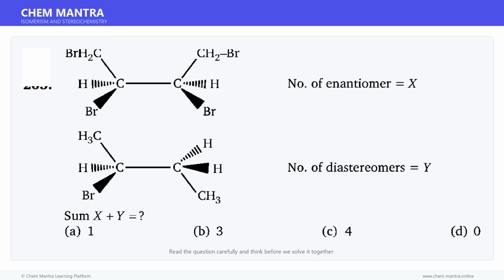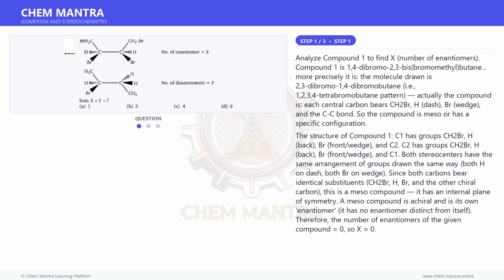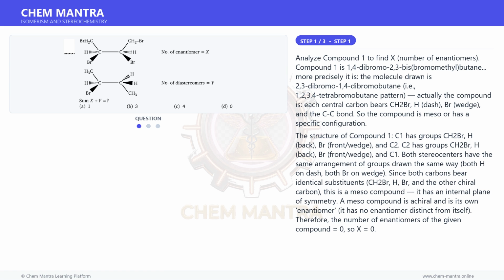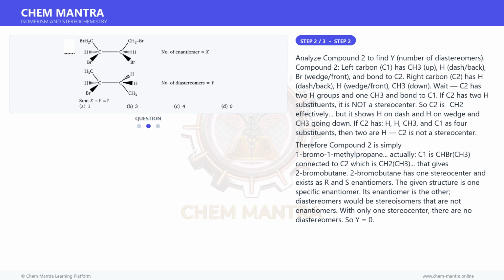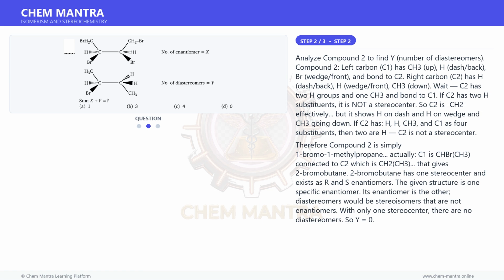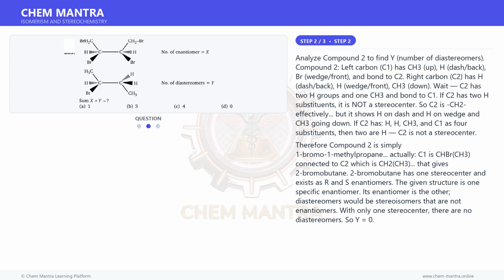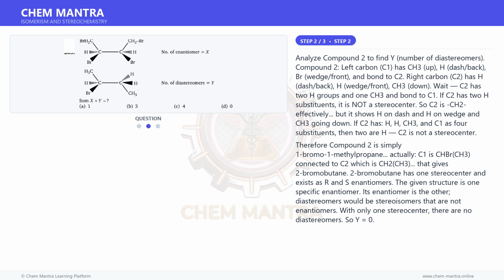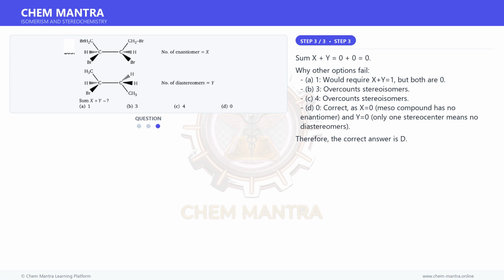Isomerism & Stereochemistry | JEE & NEET Chemistry | Chem Mantra